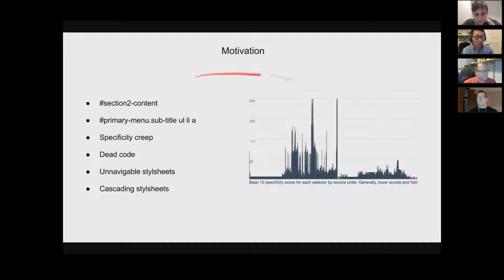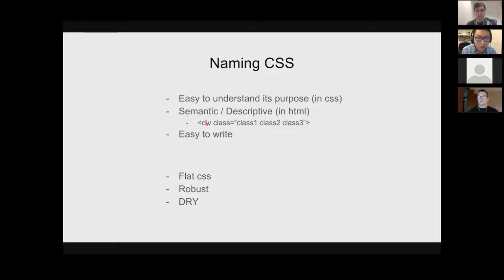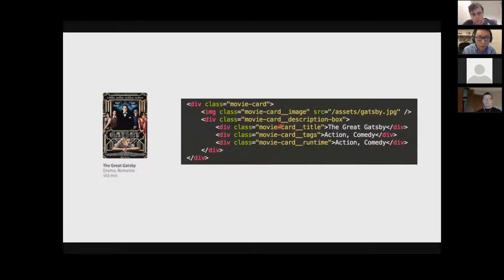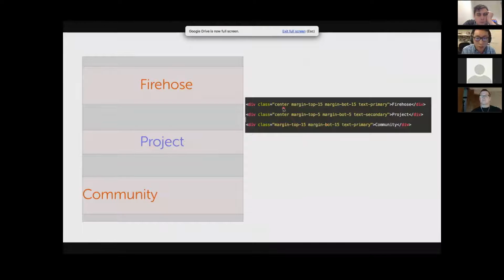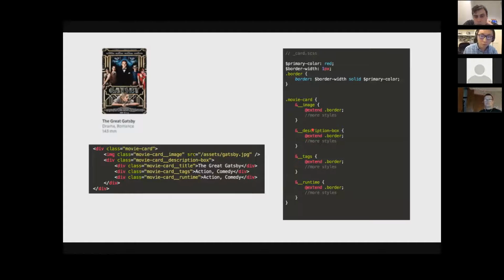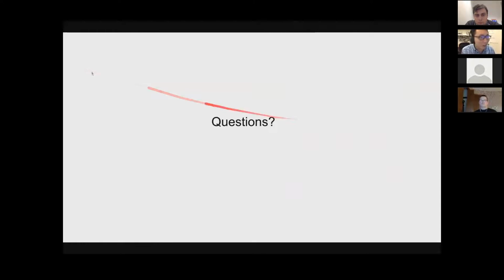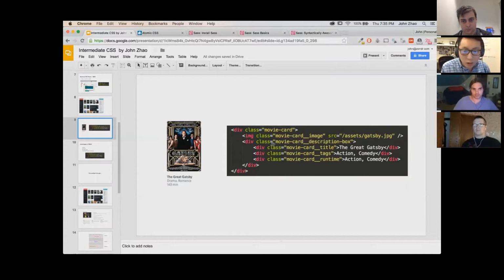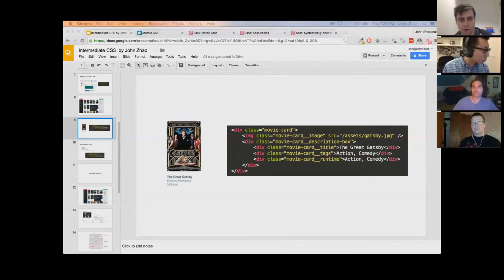Intermediate CSS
John Zhao goes over some more advanced techniques and good practices for taking your CSS to the next level.